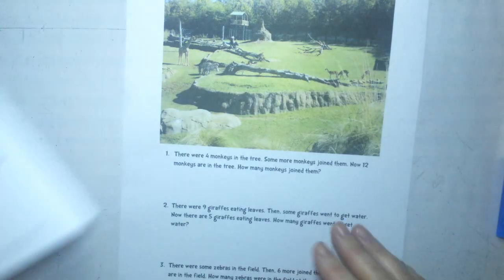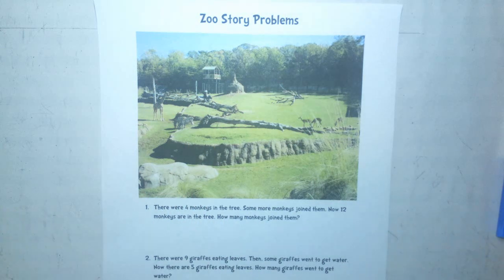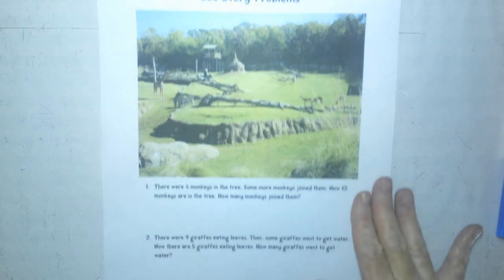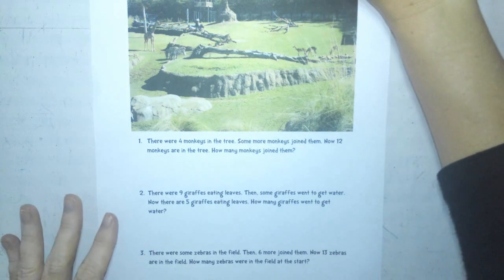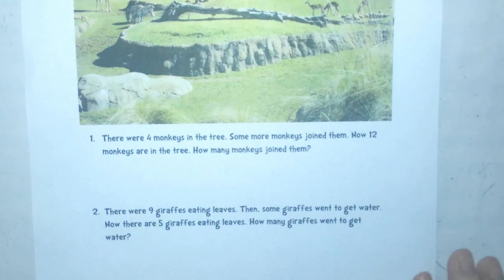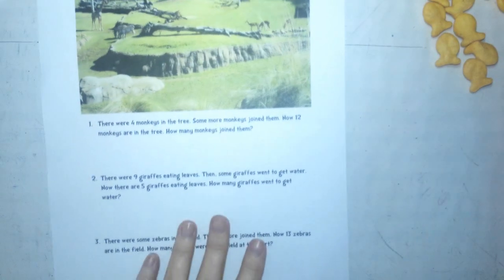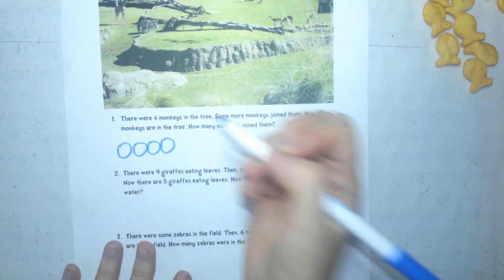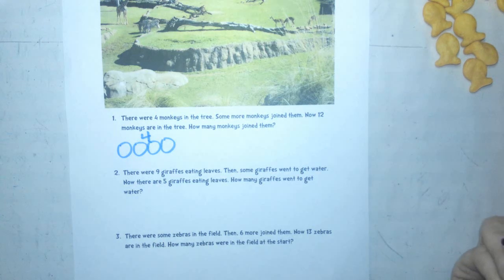Mrs. Speer - April 20 Math